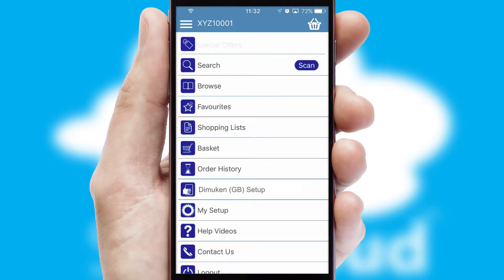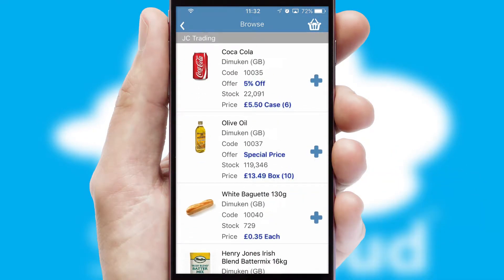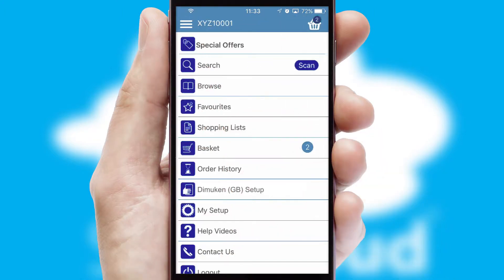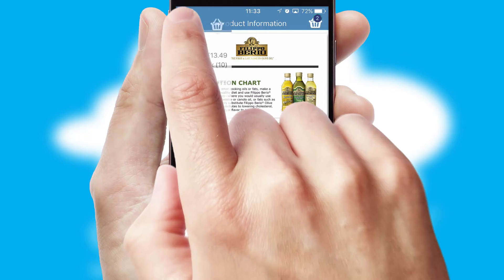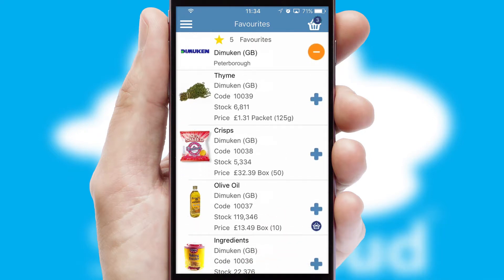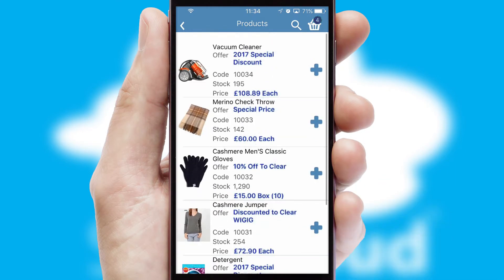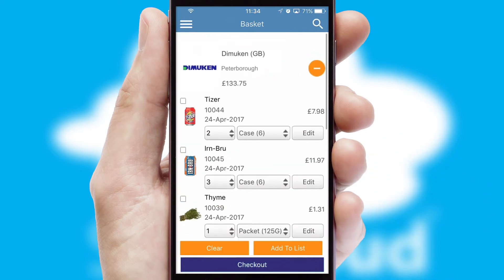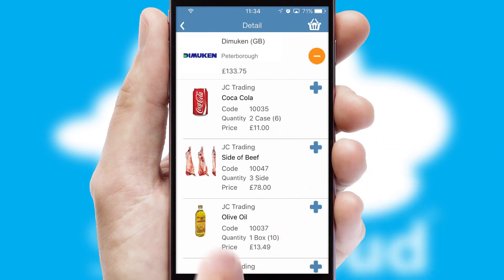Dimuken (G.B.) - Mobile App Preview - DIM705W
This is a preview of what a mobile ordering app designed for Dimuken (G.B.) and powered by SwiftCloud could look like. This video has been prepared specifically for the team at Dimuken (G.B.) and not for general marketing purposes.